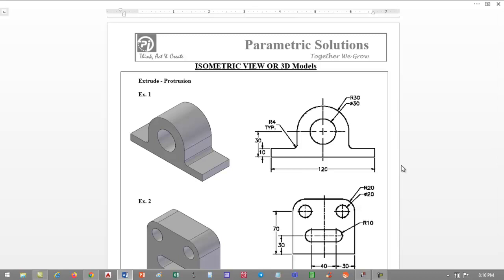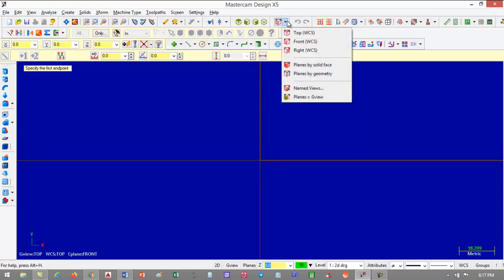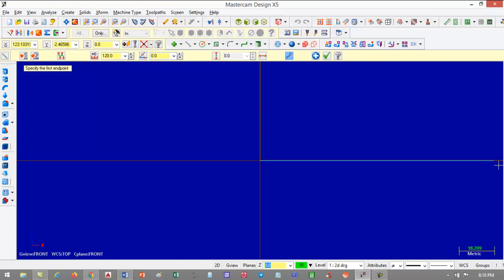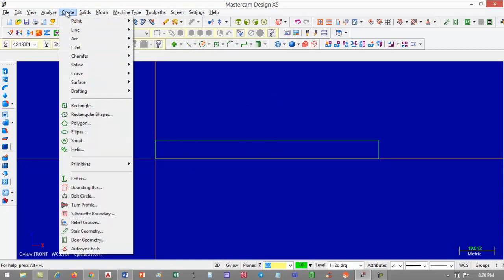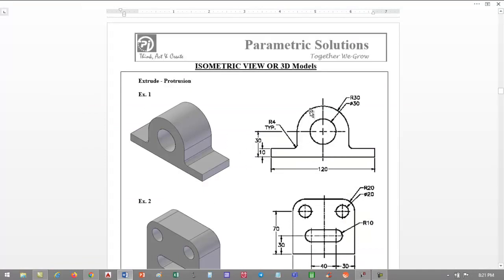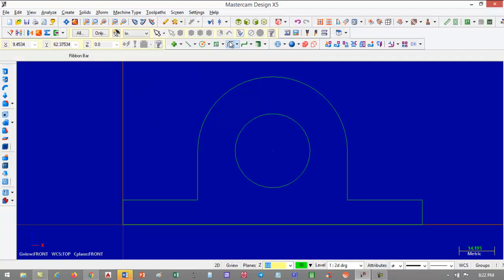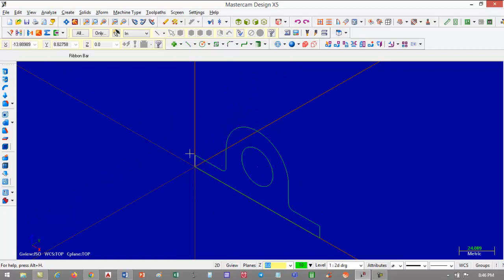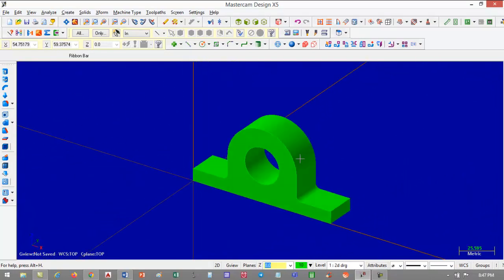Mastercam training 3D object with Extrude command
What is Mastercam ?
Mastercam is a computer-aided manufacturing (CAM) software program designed for manufacturing engineers and machinists to create or modify toolpaths for milling, turning, and boring operations. Mastercam was developed by CNC Software Inc, USA. since 1982. Mastercam has module of CAD & CAM specility.

If you are looking to upgrade your skill set, then Mastercam Course is for you. It has been designed to give even advanced users a way to progress their skills further. The reason why it has been designed like that is because of its strong foundation. If you have never operated any type of CNC (Computer Numerical Control) based machining center before, then it is recommended that you take our initial level course, CNC Machine lathe & milling & boring Programming & Operating with Mastercam course.

What Will I Learn During The Course?
Mastercam course is focused to get expertise from basic to advance level of Mastercam and also you can master basics of Mechanical workshop technology. Work With Design Experts 2D sketch, 3D, solid & surface module to learn with Rapid manufacturing CAM concepts, Different Advanced CNC Machining, Milling & Turning operations. For More Information about our Course Visit Here. Register for Our MasterCAM Training Today!

Why Should I Choose Parametric Solutions For Mastercam Training?
When it comes to training, there are a lot of options out there for you. That said, we’re confident that you should choose us for your Mastercam training course. Here’s why The most important thing is that we have been offering our Mastercam courses since 1999. We know what it takes to deliver high-quality, effective training and have built up an excellent reputation over time—one that makes people want to come back for more! Our instructors are highly qualified and experienced and bring with them years of expertise in their respective fields. They will teach you everything from basic tool operation through advanced machining strategies so you can get started on your new career path as quickly as possible.
Mastercam Course in Thane by Parametric Solutions
Parametric Solutions offers Mastercam courses in Thane that can help you improve your productivity and reduce production costs by speeding up the manufacturing process and optimizing machine performance. Whether you’re already working with Mastercam or just starting out, our skilled instructors can provide you with the training you need to design and cut high-quality components quickly and efficiently.

For More Information about our Course Visit Here. Register for Our MasterCAM Training Today!

Parametric Solutions Pvt. Ltd.